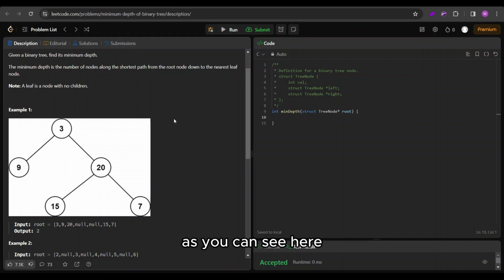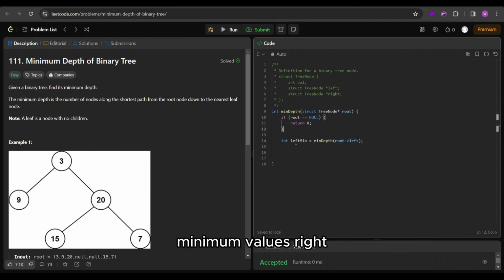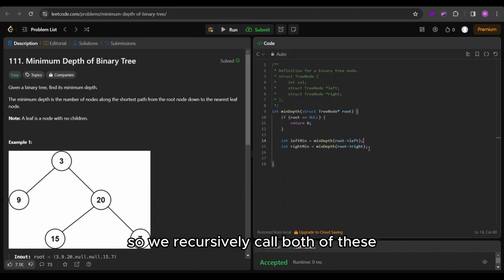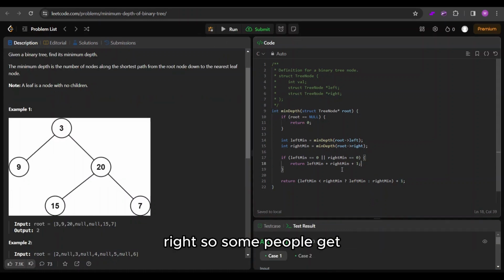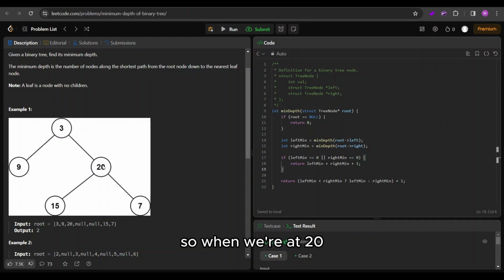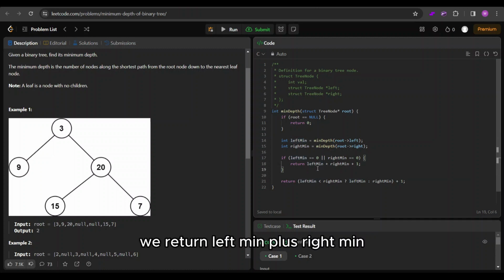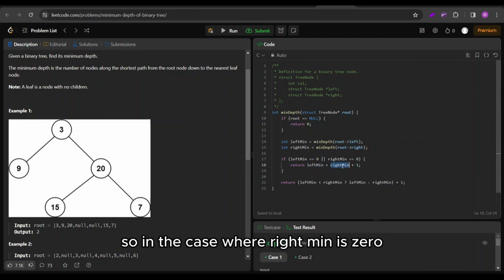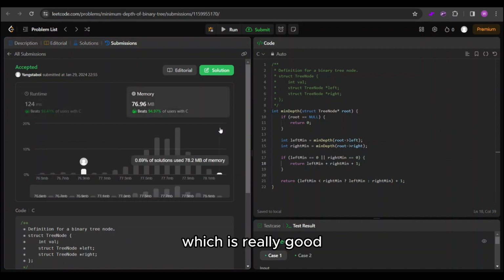LeetCode - Minimum Depth of a BST in C